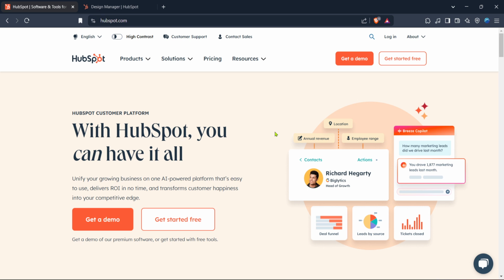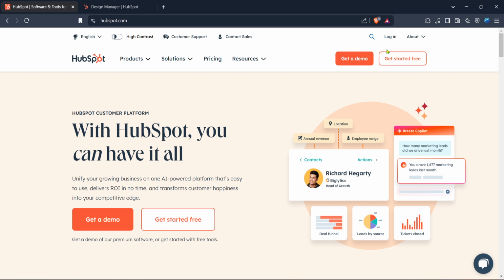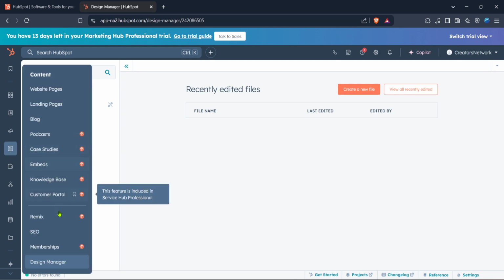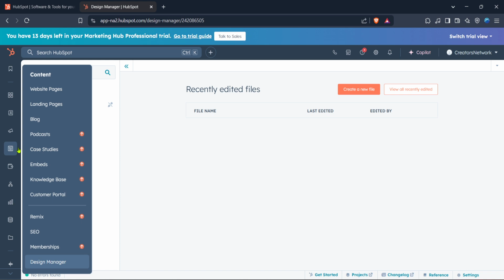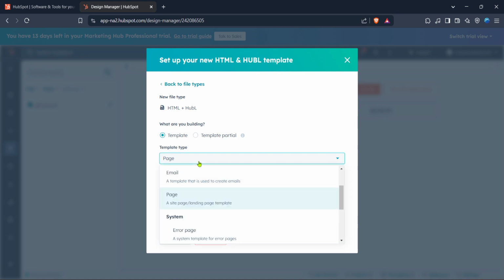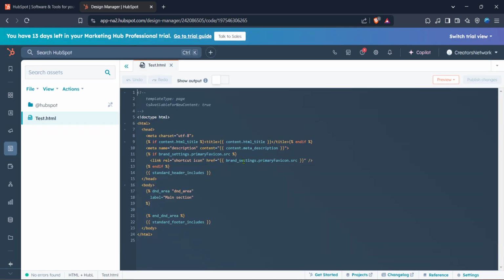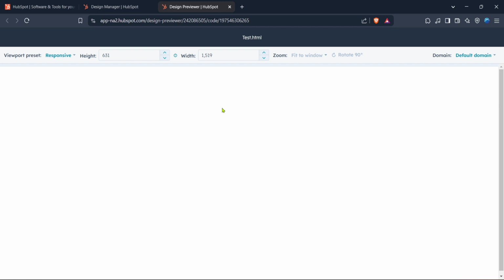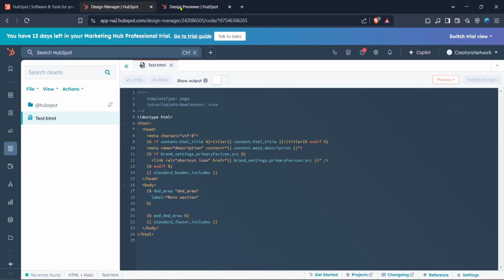How to Setup a Blog Template on Hubspot (clean 6) (Full 2025 Guide)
In today's video we cover how to use hubspot,hubspot,how to use a blog template on hubspot,hubspot tutorial,hubspot tutorials,hubspot marketing,how to set up a blog on hubspot,how to create a landing page on hubspot,hubspot crm,hubspot sales,hubspot education,hubspot crm tutorial for beginners,what is hubspot,guide to setup blog on hubspot,hubspot training,hubspot templates,how to instal a theme on hubspot,how to design a website on hubspot step to step guide